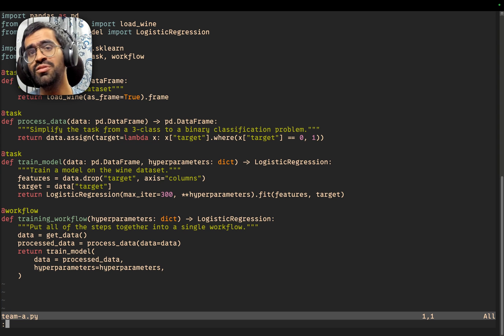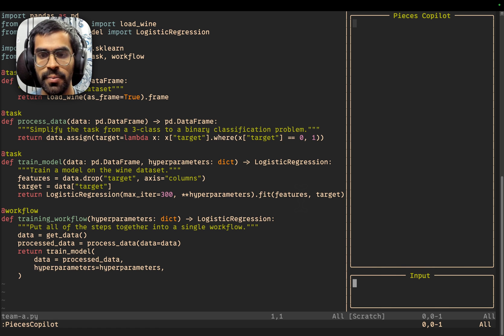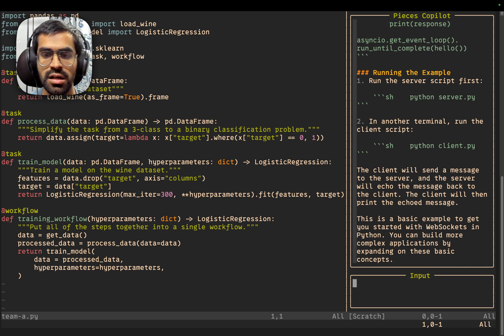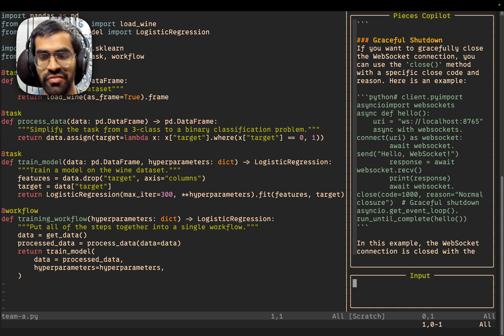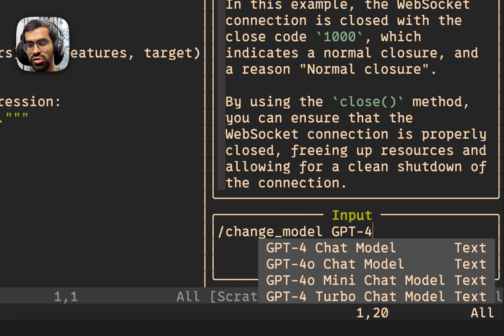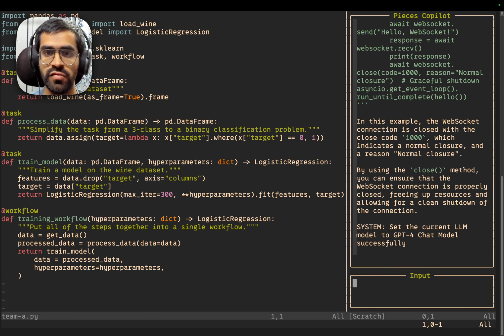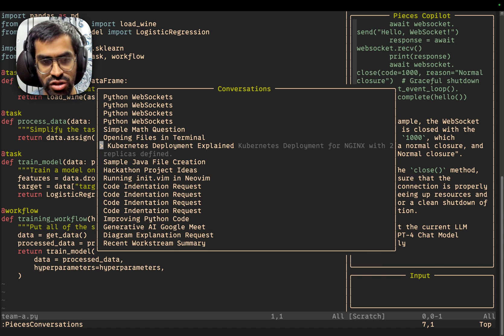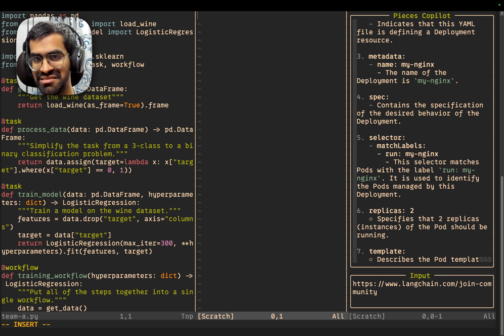Accessing Pieces Copilot Chats in the Pieces for Neovim Plugin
Hey there! Shivay here, back with another video to guide you through the essential Pieces Copilot commands available in the Pieces for Neovim plugin! 🚀

Featured Commands:
‣ Launch Pieces Copilot: Use the 'PiecesCopilot' command to open a new chat window and interact with your code using Pieces Copilot directly in Neovim.
‣ Starting Conversations: Enter insert mode (i) to ask questions and get responses. Easily follow up with additional questions.
‣ Changing LLM Models: Switch between different LLM models, like GPT-4, using the 'change_model' command for customized responses.
‣ Viewing Previous Conversations: Use the 'PiecesConversations' command to review and navigate through your past interactions with Copilot.